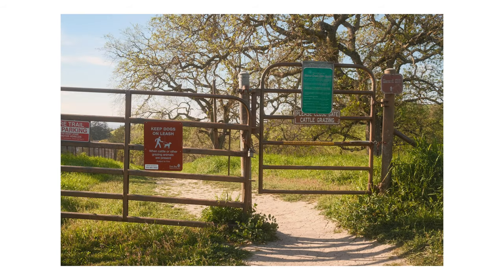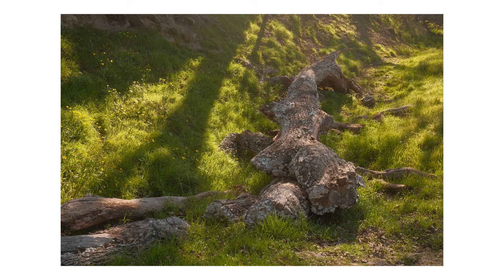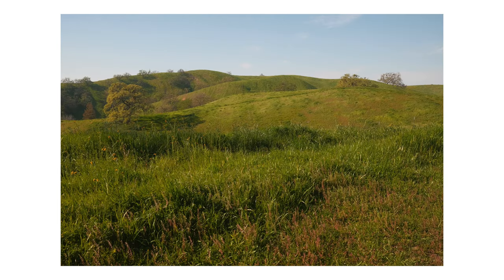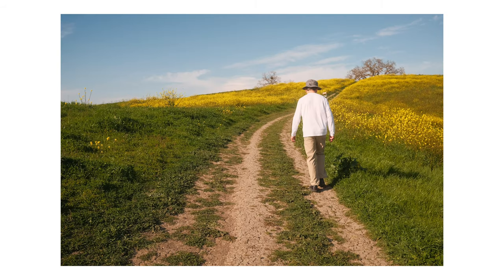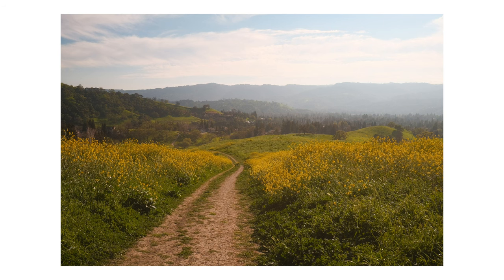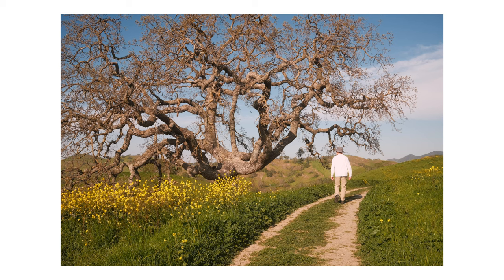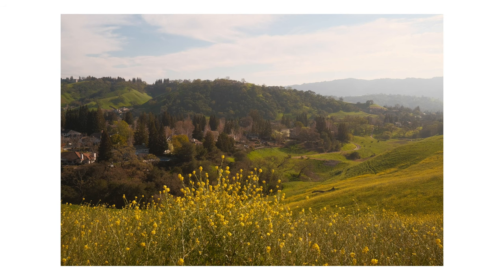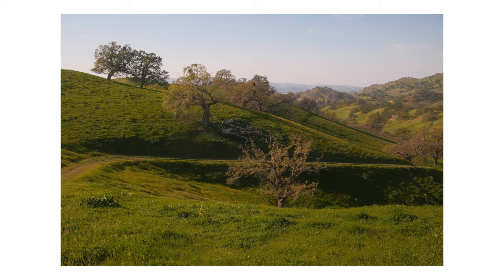Fujifilm X100V Ektar 100 Recipe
Let me know what you guys think about today's photos!

The link to my X100V playlist where you can find other recipe videos:

Accessories used in this video:
49mm BPM Filter
Screen protector
Thumb grip